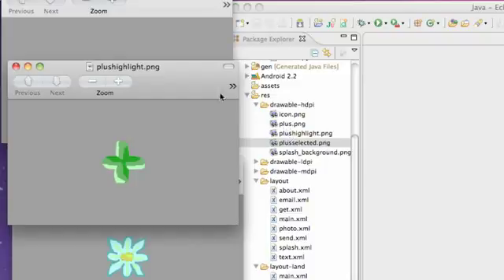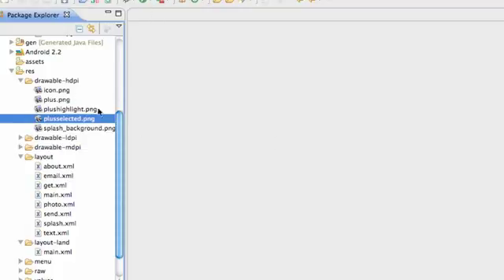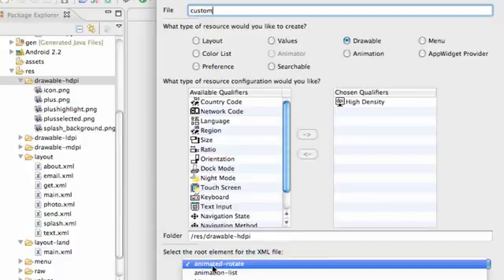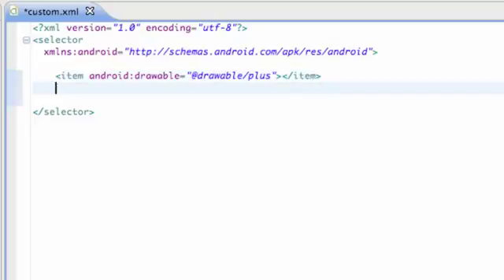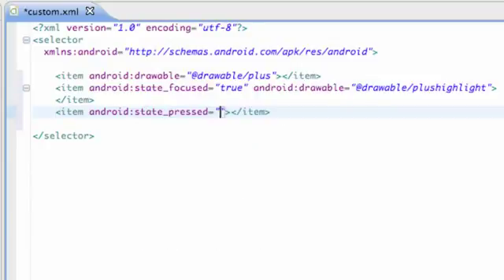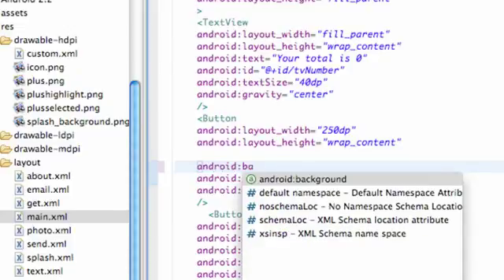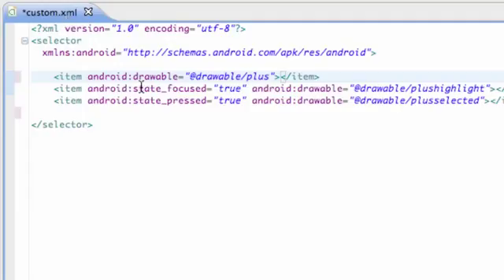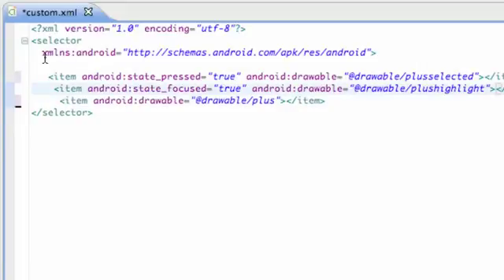Android Application Development 60 Creating Custom Buttons